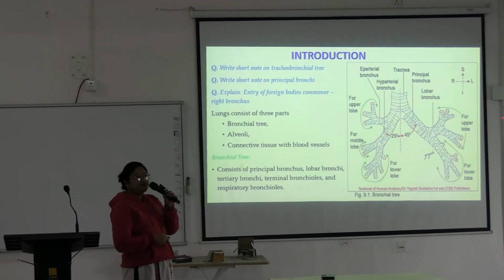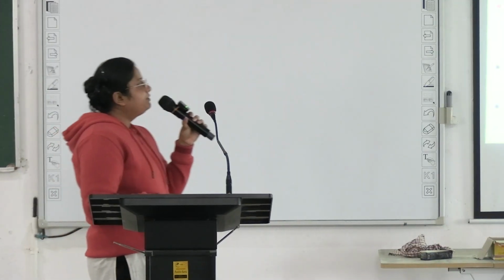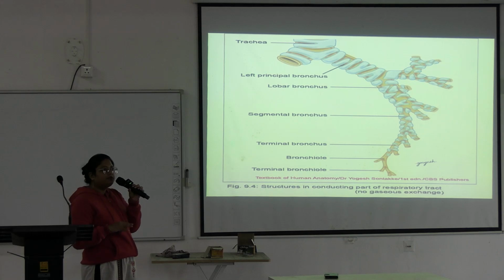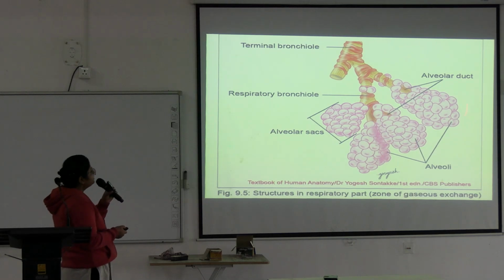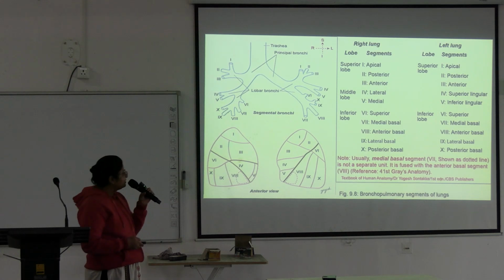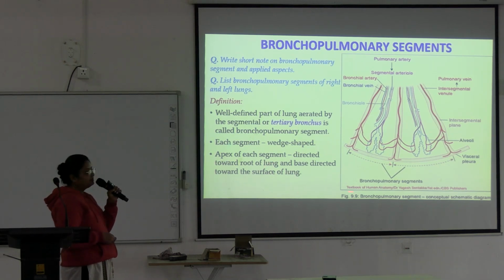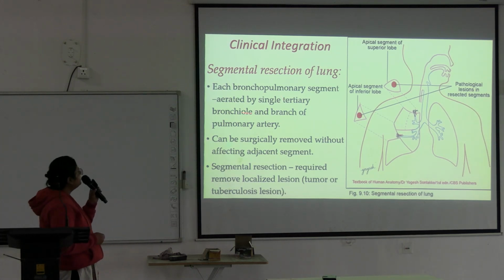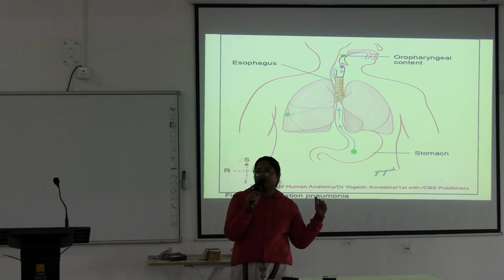Lecture | Bronchopulmonary Segments Anatomy & Clinical Significance | Respiratory System | MBBS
Dive deep into the intricacies of the respiratory system with this comprehensive lecture on bronchopulmonary segments! 🫁

Designed for MBBS students (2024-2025 batch) and healthcare professionals alike, this video provides a detailed exploration of lung anatomy, focusing on the bronchopulmonary segments.

Bronchial Tree: Trace the intricate divisions of the bronchial tree, from the trachea to the alveoli.
Bronchopulmonary Segments: Understand the structure, function, and clinical significance of these vital lung units.
Clinical Correlations: Explore clinical conditions like bronchiectasis, emphysema, and lung abscesses in relation to bronchopulmonary segments.
Surgical Relevance: Learn about segmental resection and its importance in treating localized lung lesions.
High-Yield Information: Essential concepts for your MBBS exams and viva voce, including "explain why" questions and clinical case scenarios.

On: ANATOMY by Dr. Madhumita Mahato
(MBBS Batch: 2024-25)
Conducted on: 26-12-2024